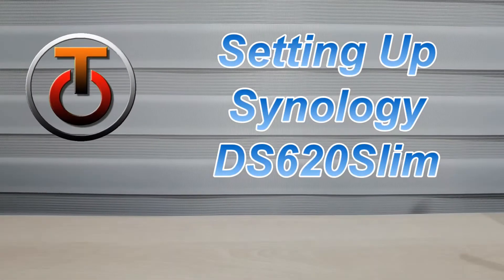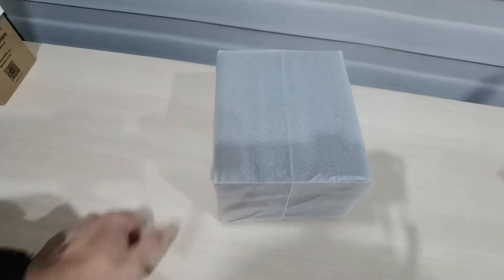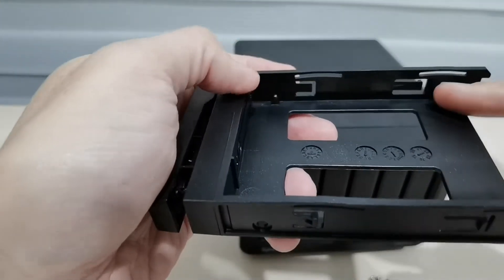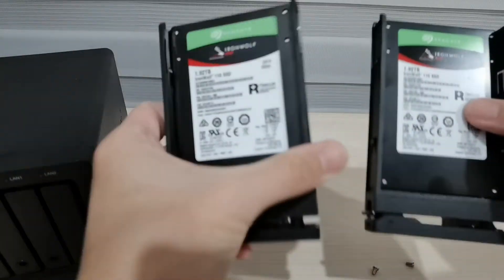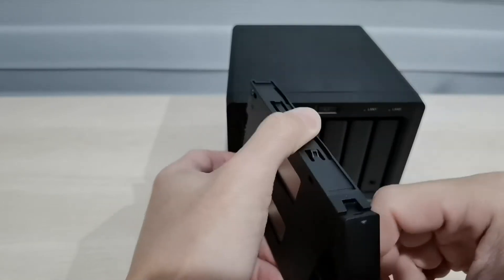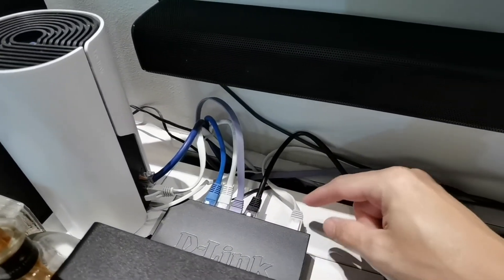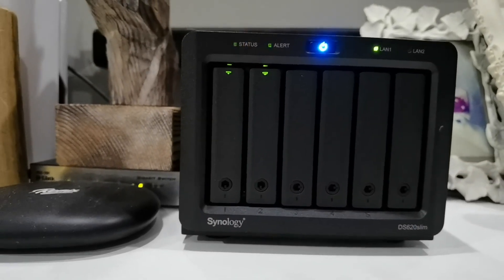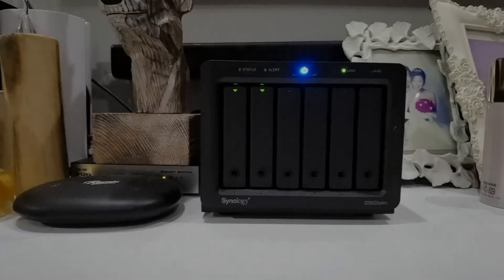Synology NAS DS620Slim Setup - Unbox and Install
This is a 2-part How-to video on installing the Synology NAS DS620Slim.